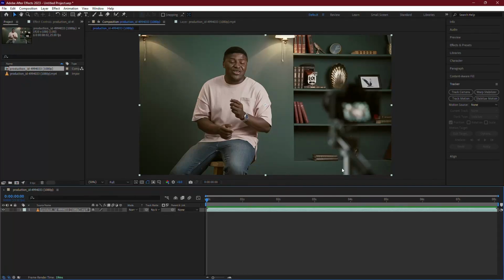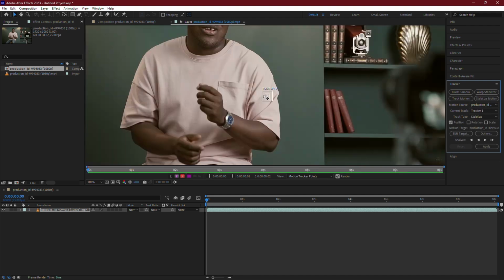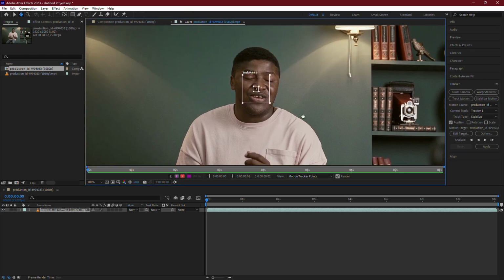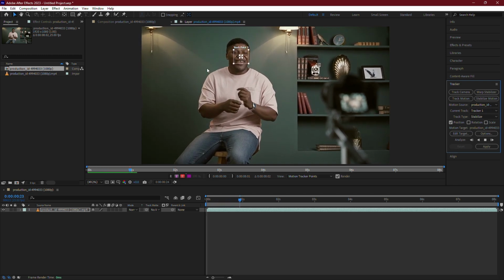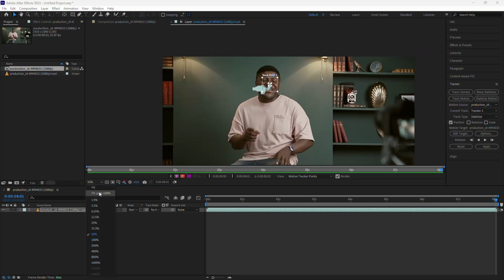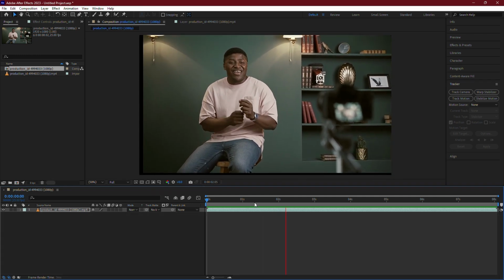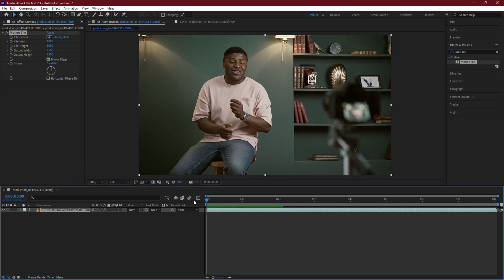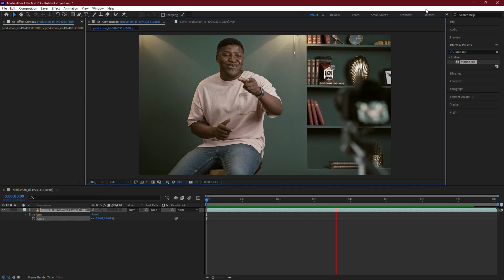How to Track Head in After Effects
In this short tutorial I show you, how to make a face track on head in After Effects.